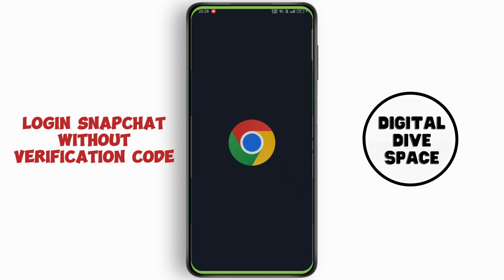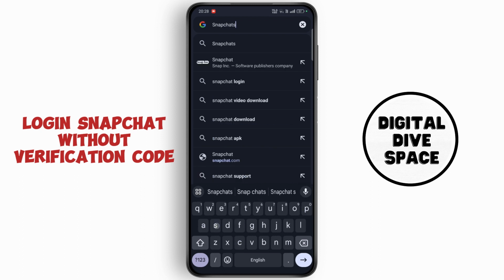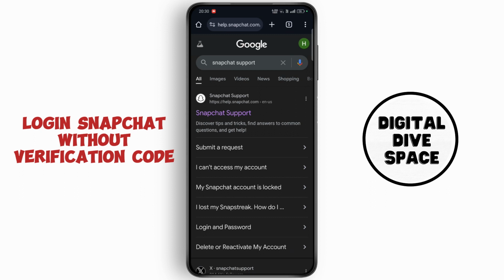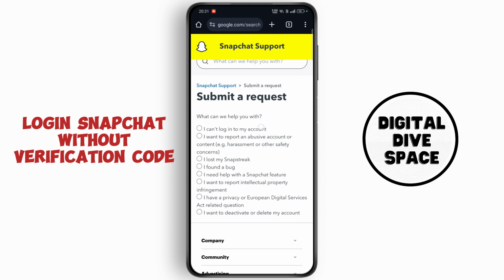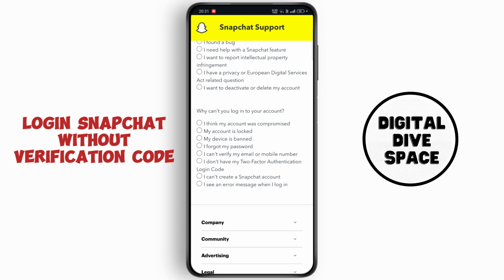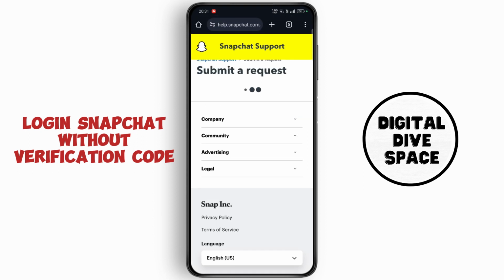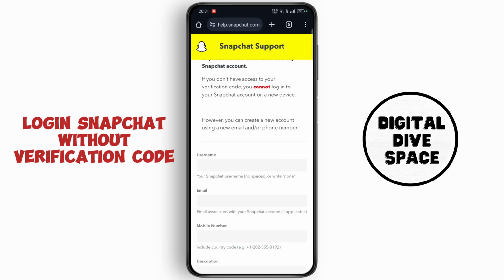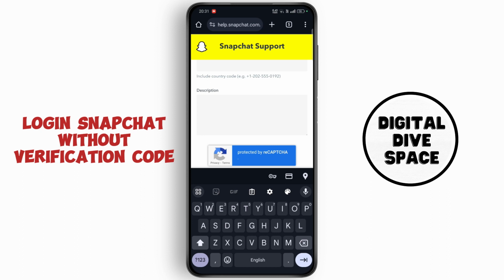How to Login Snapchat Without Verification Code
Welcome to our step-by-step guide on "How To Login Snapchat Without Verification Code"! If you've been locked out of your Snapchat account or are unable to receive verification codes, this video is for you. We'll explore methods to bypass the verification process and regain access to your Snapchat account without needing a verification code. From alternative login options to troubleshooting tips, we've got you covered.

In this video, you'll learn:

How to login to Snapchat without a verification code
Alternative methods for accessing your Snapchat account
Troubleshooting tips for verification code issues
Tips to secure your Snapchat account